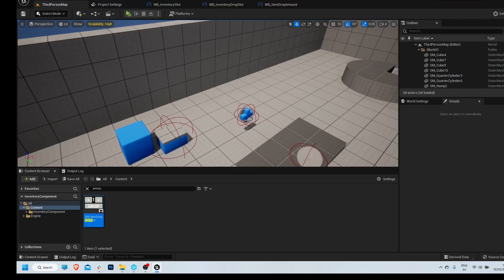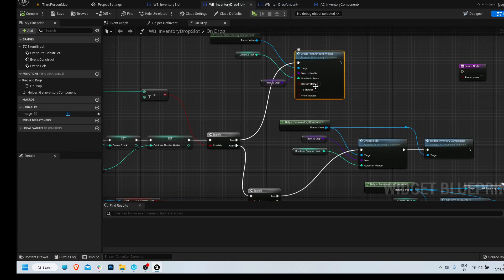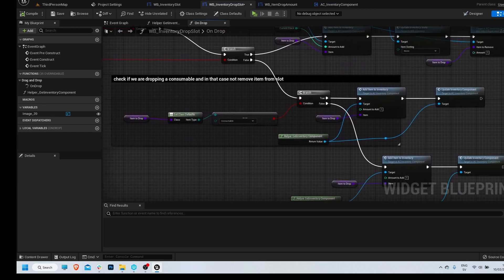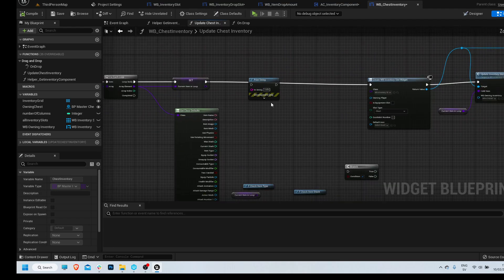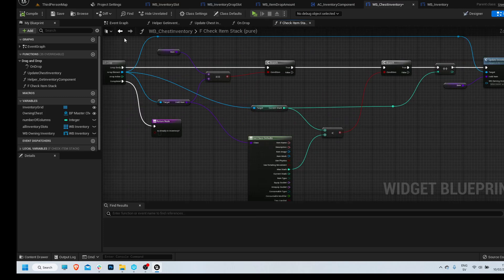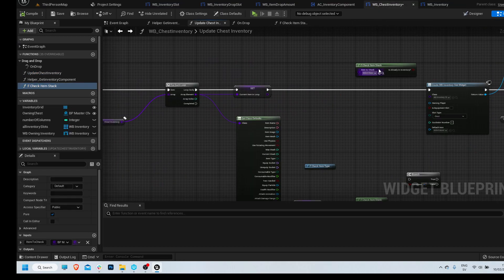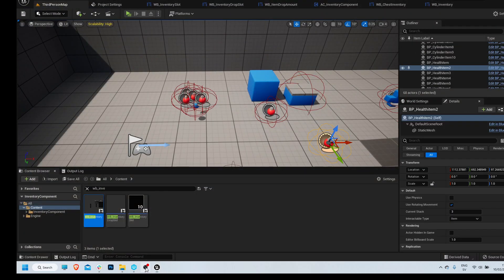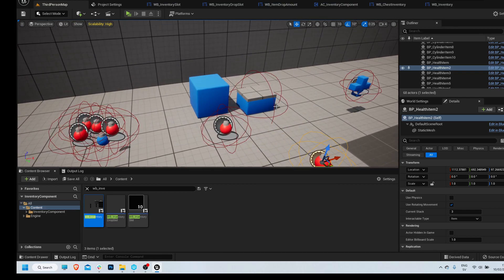UE5 Multiplayer Inventory Component #58 - Chests Part8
Hi All and welcome back to episode 58 of our Multiplayer replicated inventory component in Unreal Engine 5. The Purpose in doing the inventory as a component  is that we can easily add it to any character or project we like in the future! The next few videos will be about chests!